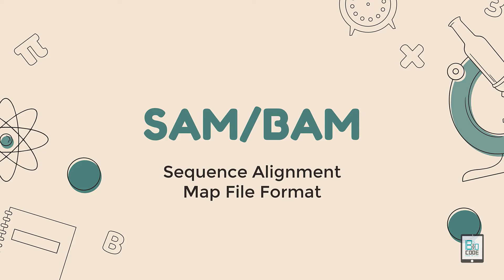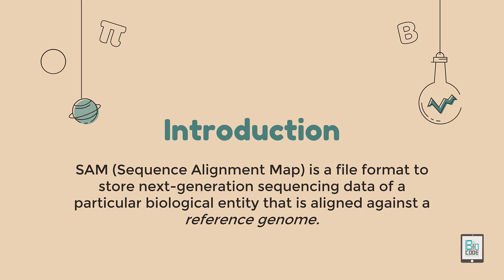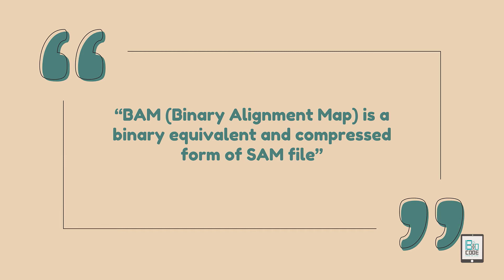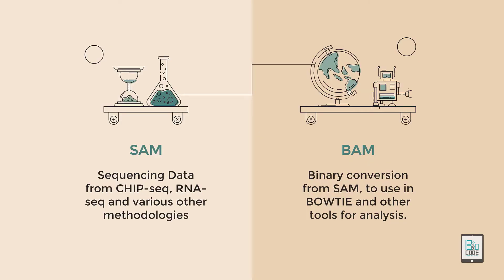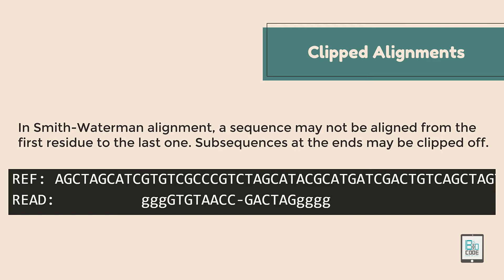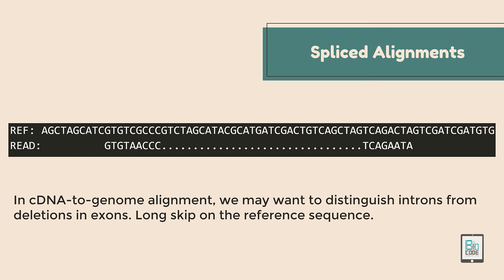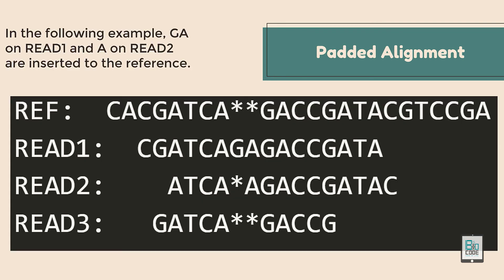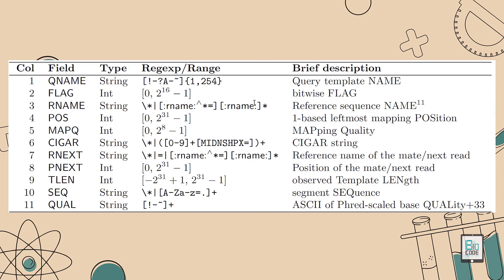Bioinformatics: Bam | BioCode Ltd